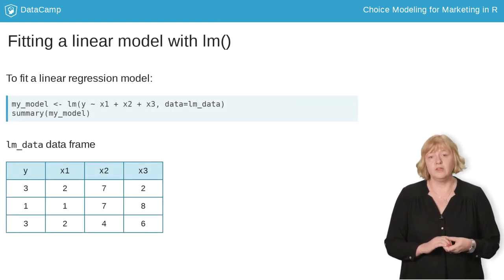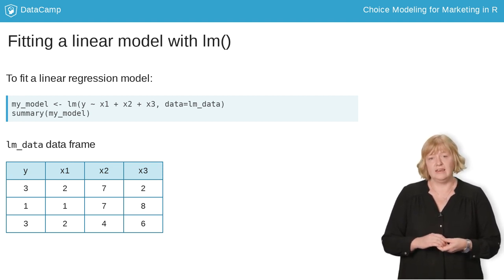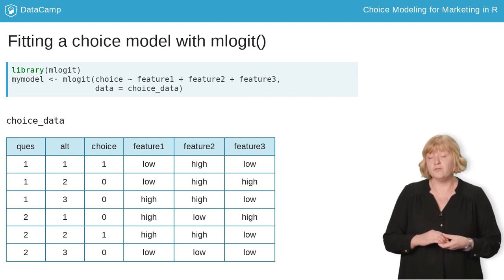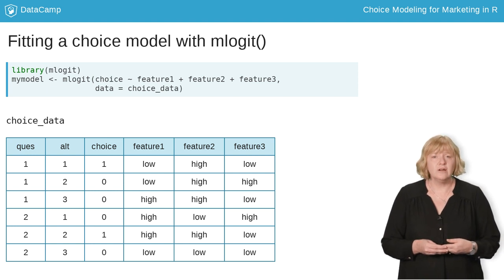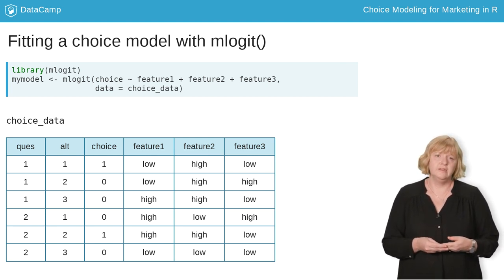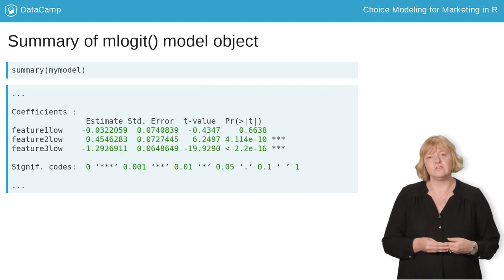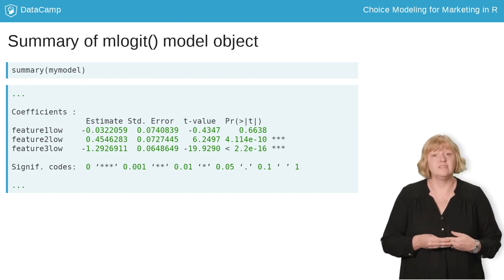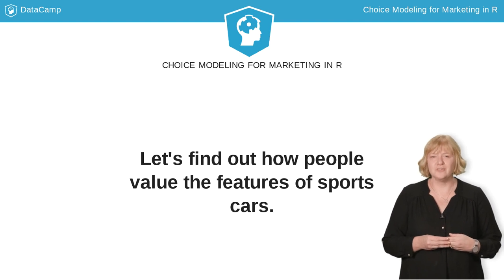R Tutorial: Fitting and interpreting a choice model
Want to learn more? at your own pace. More than a video, you'll learn hands-on coding & quickly apply skills to your daily work.

Now that we've inspected the data, we are ready to fit a choice model.  The process is very similar to fitting a regression model, so let's start with a quick refresher on that.

To fit a linear regression model, we use the function lm(). When we type this command, we are telling R to fit a model to predict y as a function of x1, x2, and x3 using the data in the my_data data frame. If lm_data doesn't include columns named y, x1, x2, and x3 you will get an error.

We usually take the output of lm() and assign it to a model object that we can use later.  Here we are assigning it to my_model.  Once we have the my_model object we can see a summary of the model by typing summary of my_model.

 The process for fitting a choice model is very similar to fitting a linear regression model, except that we use a different function called mlogit(). Multinomial logit models are somewhat specialized, so you can't estimate them with lm() or even with the glm() function that you may have used before. Instead, we use the mlogit() function from the mlogit package.

Just as with lm(), there are two key inputs to mlogit(): a formula and the name of the data frame where the data is stored. The data input is pretty straightforward, but the data has to be choice data. That means it has to have a column that indicates which choice observation each alternative belongs to. Here that is the ques column. It also has to have a column of 0's and 1's indicating which option was chosen, and here that is labeled choice. The formula that we use should always begin with the name of the column that indicates the choice because we want to predict the choice. Then we type a tilde and after the tilde we list the names of the product features we want to use to predict the choice. Just like lm(), we also indicate which data frame we want to use to fit the model.

Under the hood, the model that we fit with mlogit() is different than the linear model we fit with lm(). For right now, we are going to skip over the details of how they are different, but we'll come back to that in Chapter 3.

 When we ask for a summary of the mlogit model object, we get output that looks a lot like what you would get from a regression. The most important part of the summary output is the table of coefficients. We will go into more detail on all of the output, but for now, let's focus on the column labeled Estimate. The numbers in this column represent the relative value that customers place on each feature. For example, the coefficient for feature3low is negative 1-point-29, which means that people prefer the high level of feature3 to the low level. Just like with linear regression, the stars all the way to the right-hand side indicate which features have a statistically significant effect on choice.

We'll go into more detail on how to interpret these parameters in Chapter 3, but for now, just keep in mind that parameters that are more than 1 or less than -1 indicate a very strong preference for a feature. The closer the coefficient is to zero, the weaker the preference.

 Next, let's find out how people value the features of sports cars by fitting a choice model to the sportscar data.